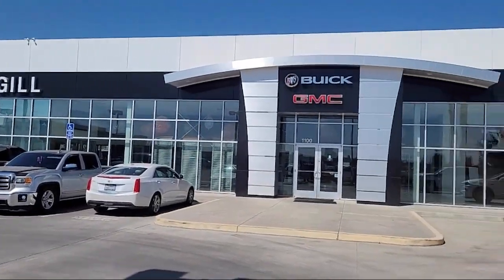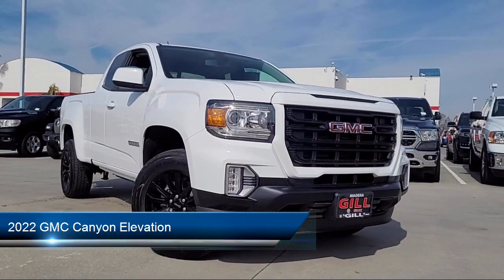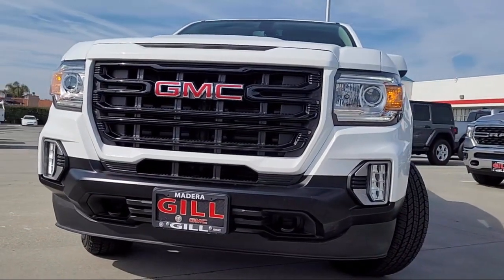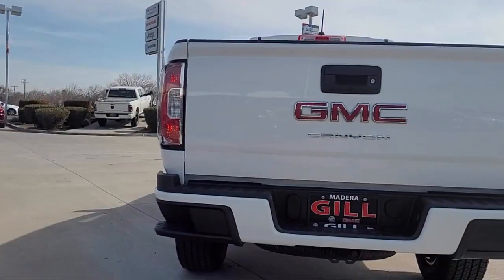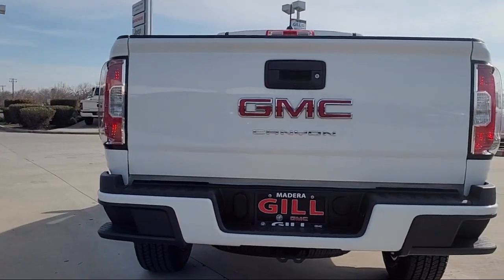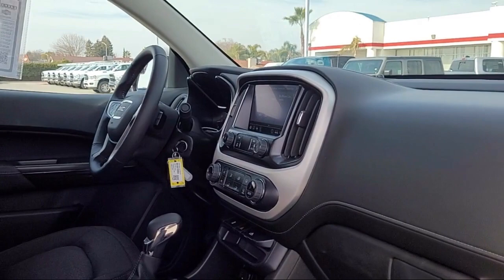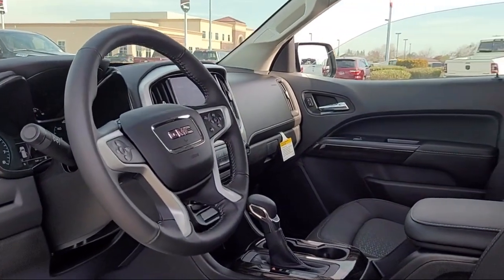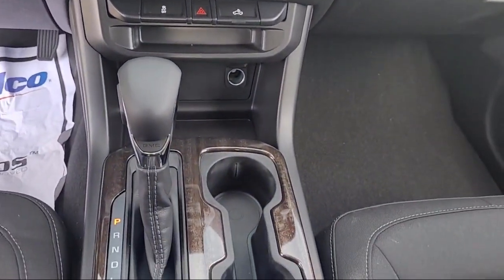2022 GMC Canyon Elevation Madera, Fresno, Clovis, Merced, Chowchilla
2022 GMC Canyon Elevation Stock Number: N1307998A Vin:1GTH5CEA0N1307998.